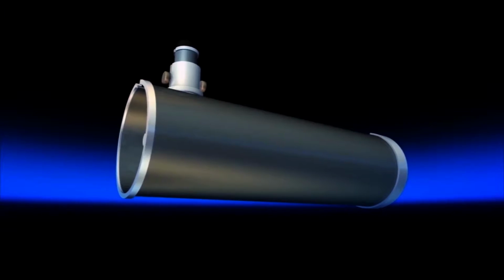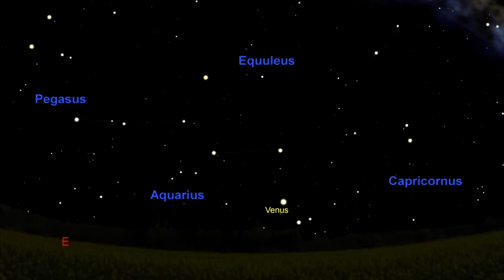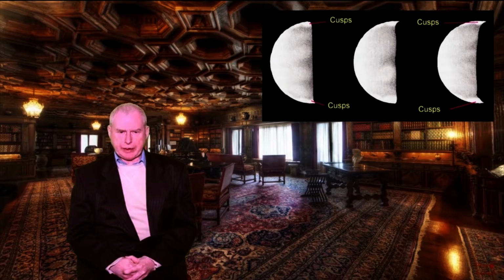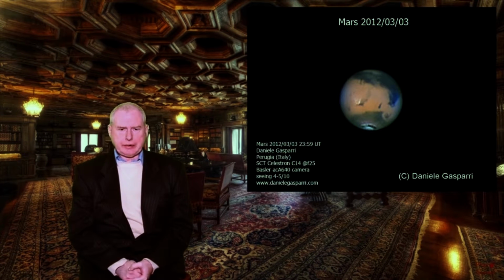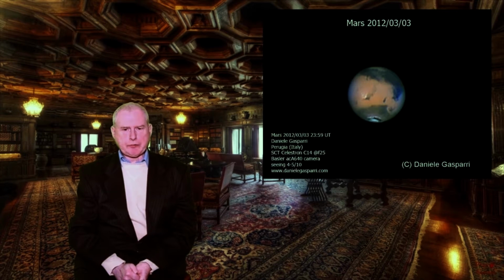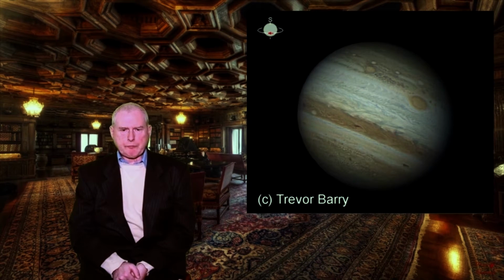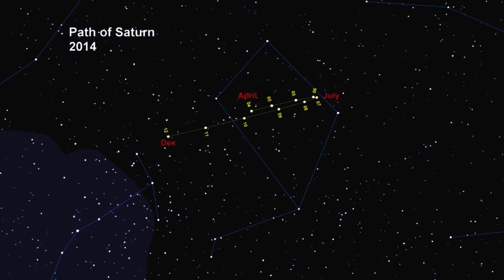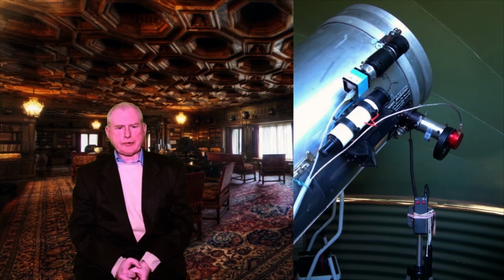Observing the planets